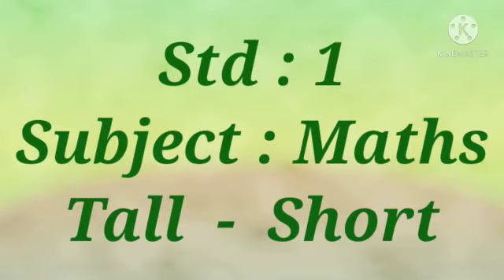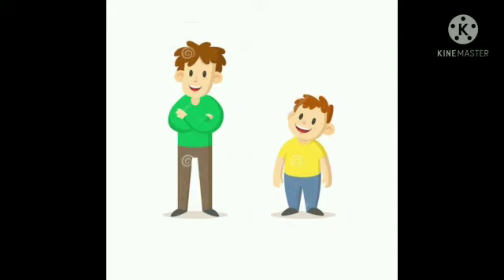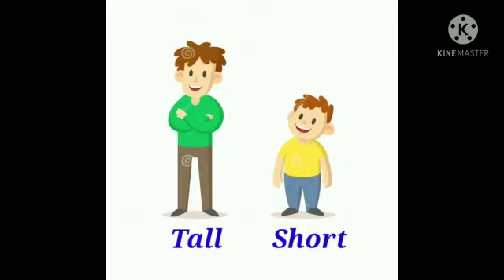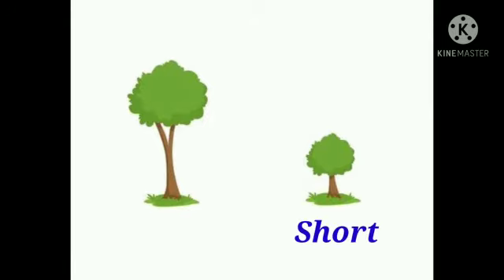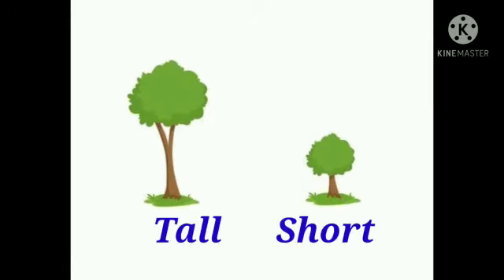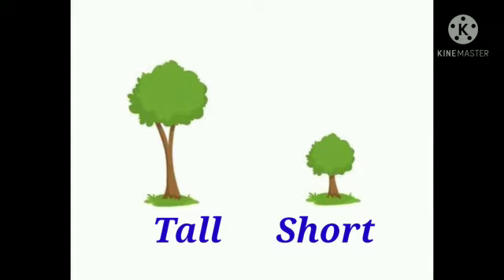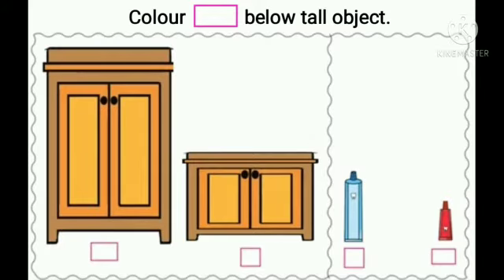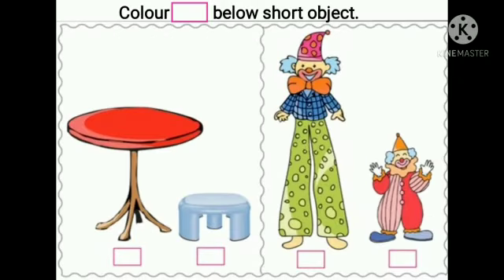Std : 1.Sub : Maths. Topic : Tall - Short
Video On Tall - Short.